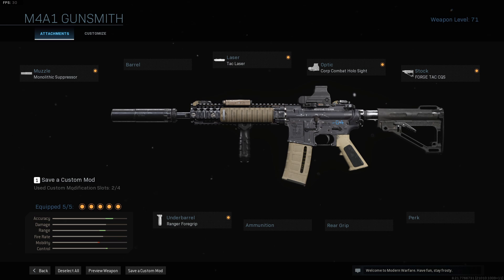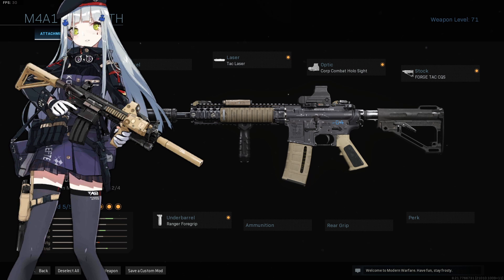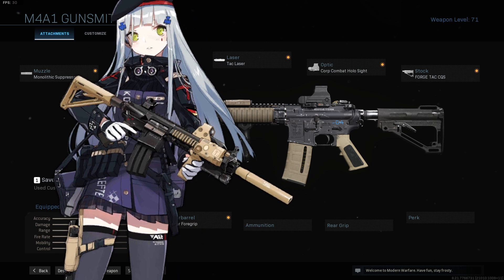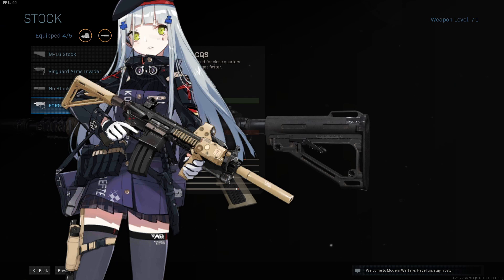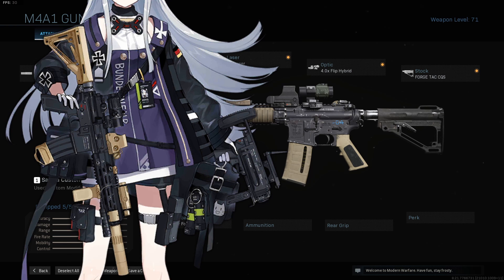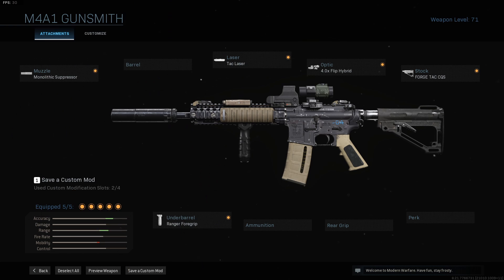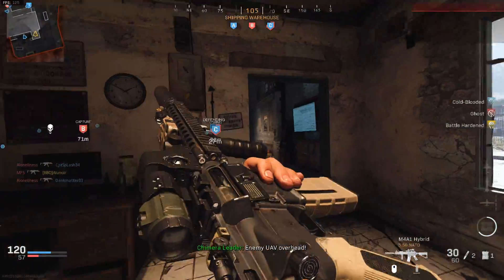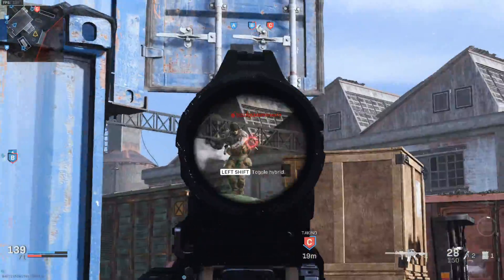Girls' Frontline HK416 (+MOD 3) Kit Recreation - MW 2019 Loadouts #2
Sorry about how long this one took to make, I was dabbling in editing to see if I can make anything better than last time, I got slightly better but unfortunately, I am not yet ready to do voice-over narration when it comes to these videos.